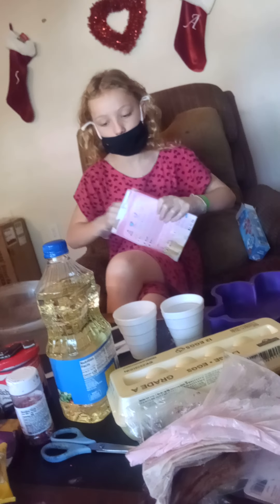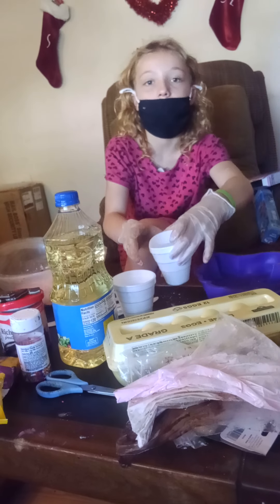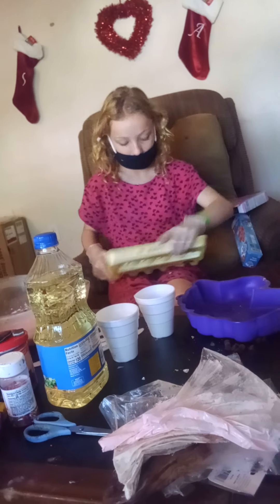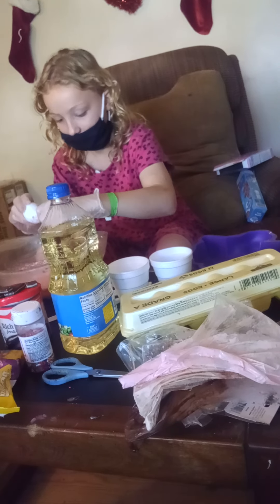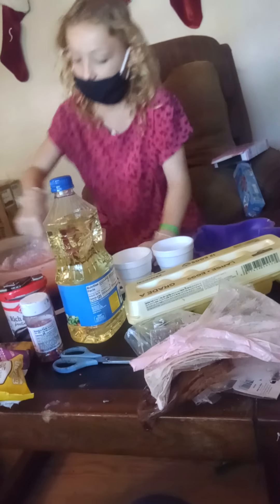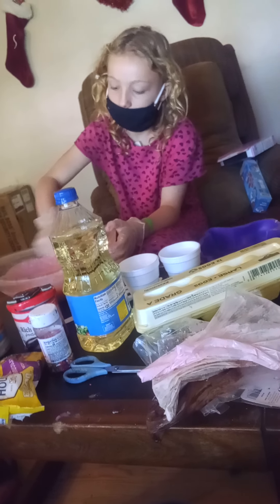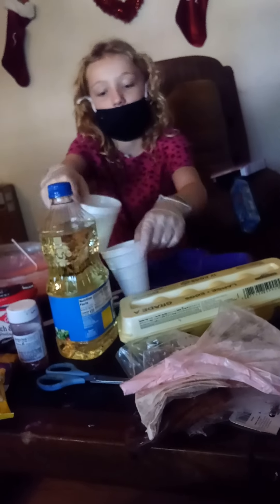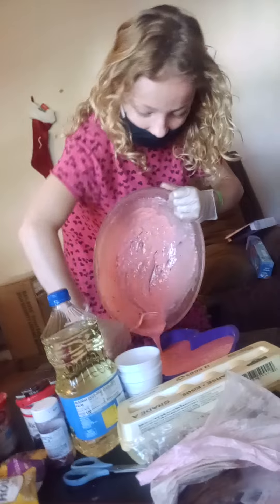Aqua bakes unicorn cake for labor day 2022